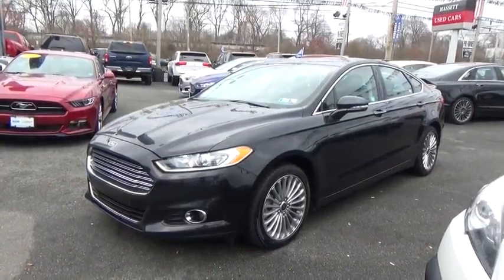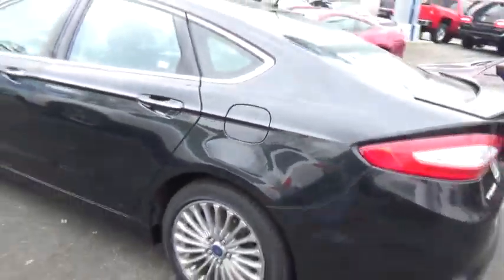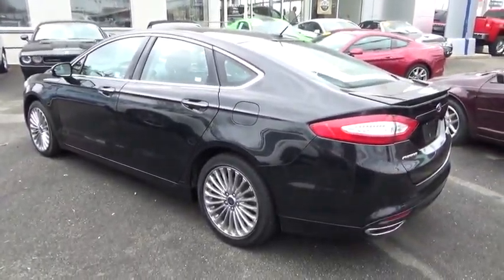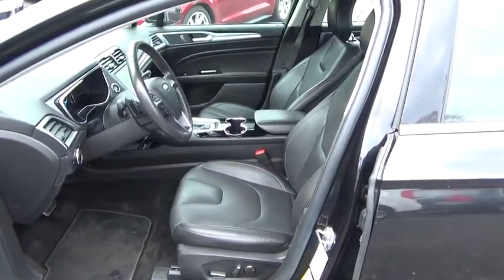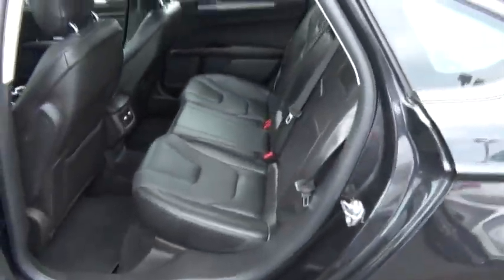2014 Ford Fusion Wantagh, Levittown, Babylon, Hempstead, Nassau County NY 17249U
2014 Ford Fusion
Servicing Wantagh, NY near Levittown, Babylon, Hempstead, Nassau County
2014 Ford Fusion  - Stock#: 17249U - VIN#: 3FA6P0K92ER380439

Hassett Automotive
3530 SUNRISE HWY

CERTIFIED FORD 7 YEAR 100,000 MILE WARRANTY,1.9% FINANCING AVAILABLE.CLEAN CARFAX,NO PREP OR DELIVERY FEES,NO TRANSPORTATION,NO FILING FEES,Come see this 2014 Ford Fusion Titanium. Its Automatic transmission and Intercooled Turbo Regular Unleaded I-4 2.0 L/122 engine will keep you going. This Fusion comes equipped with these options:Leather,sirius,sync, Wireless Streaming, Wing Spoiler, Wheels: 18 Polished Aluminum, Valet Function, Trunk Rear Cargo Access, Trip Computer, Transmission w/Driver Selectable Mode and SelectShift Sequential Shift Control w/Steering Wheel Controls, Tires: P235/45VR18 BSW All Season, Systems Monitor, and SYNC w/MyFord Touch -inc: 2 driver configurable 4.2 LCD displays in cluster, 8 LCD touch-screen in center-stack, media hub w/USB Ports (2), SD card reader & RCA video input jacks, 5-way controls located on steering wheel and SYNC services (traffic reports, GPS based turn-by-turn directions 911 assist, Vehicle Health Reports and information services), SYNC services receive a complimentary 3 year prepaid subscription (1 phone/primary account). Stop by and visit us at Hassett Ford Lincoln, 3530 Sunrise Hwy., Wantagh, NY 11793.